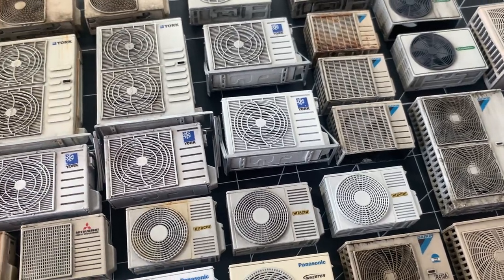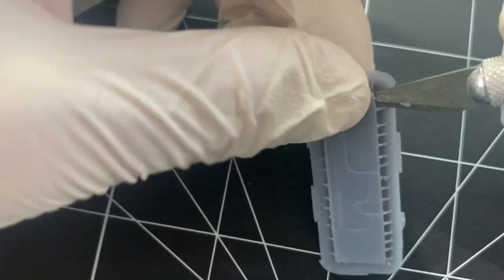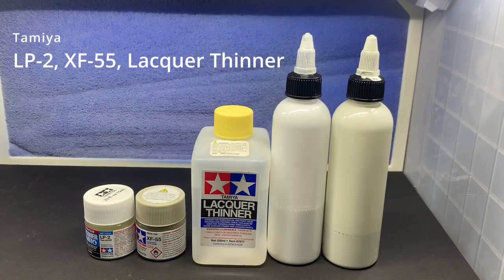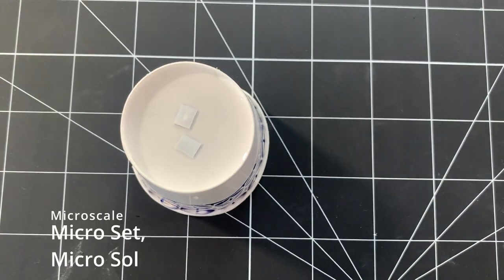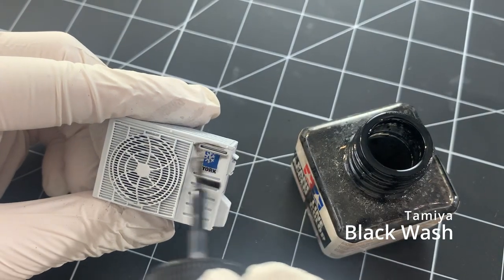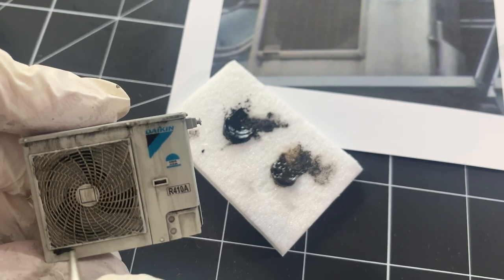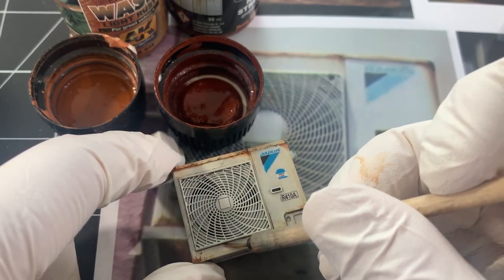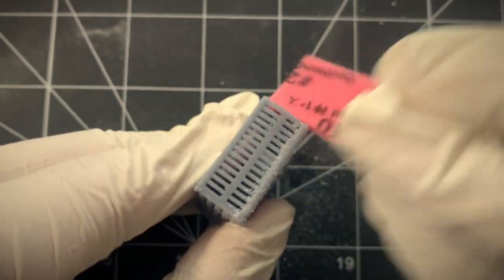How to Make MINI Air Conditioners | REALISTIC Resin 3D Printed Details for Dioramas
Check out how to make miniature air conditioners for your dioramas, displays, and wargaming terrain! I show you how to prep and paint your 3D prints, as well as apply decals and weathering effects to them!

Enjoying my content? Want to see more videos like these?

Chapters:
0:00 Intro
0:30 3D Models
0:59 3D Print Support Removal
2:09 Paint Preparation
3:20 Priming and Painting
4:27 Assembly
5:05 Applying Waterslide Decals
6:44 Weathering Intro
7:06 Light Weathering (Washes)
7:50 Heavy Weathering (Oil Paints)
9:29 Adding Chipping & Rust
11:11 Final Result!
12:06 Bloopers